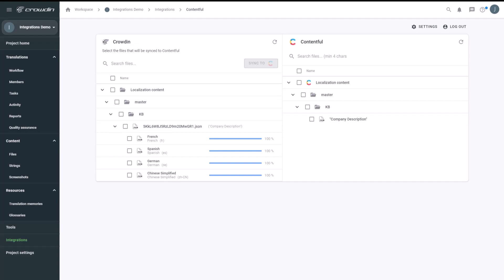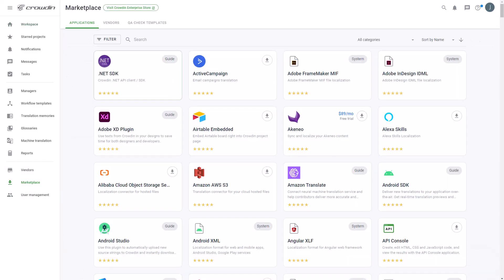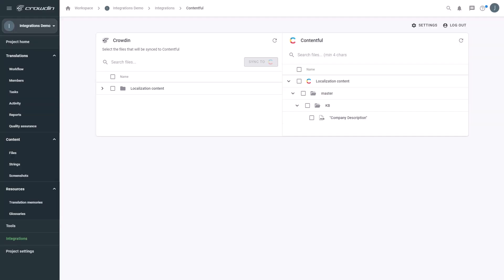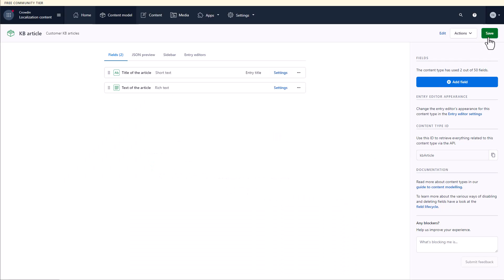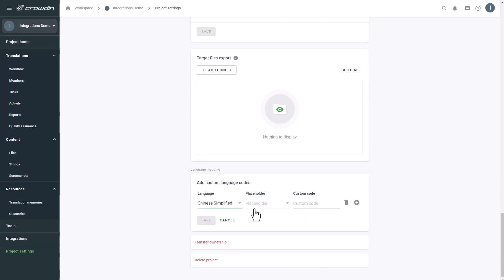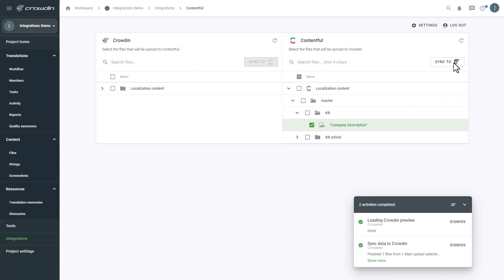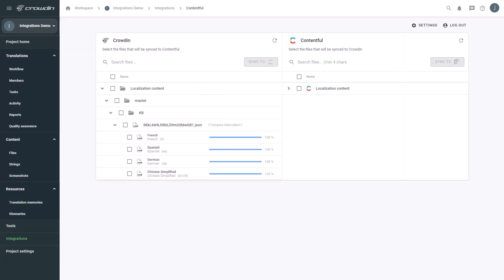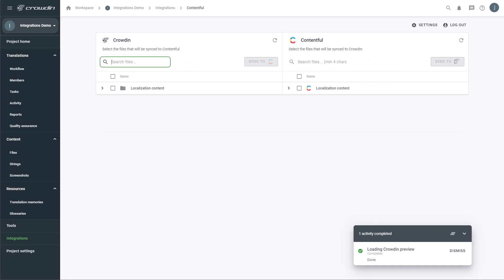Contentful Localization | A quick guide how to translate Contentful content with Crowdin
Learn how to localize Contentful with Crowdin in a simple way.

2) Click Install to start translating your content.

We have 24x7 tech support happy to help you get your Contentful content multilingual.

Crowdin is a localization software (a TMS) for teams and businesses having multilingual websites, apps, games, and other customer-facing communications.

Buy localization services from an agency or use machine translations. Get all the professional translation tools like Translation Memory, Glossaries, and translation previews. All that in a cloud, collaborative environment.

0:00 Setting up Crowdin account
1:11 Making Contentful localization ready
1:56 Crowdin and Contentful locales mapping
2:30 Requesting translations for Contentful entry
3:00 WYSIWYG translation editor
3:15 Syncoronizing translated entries to Contentful
3:30 Crowdin-Contentful app